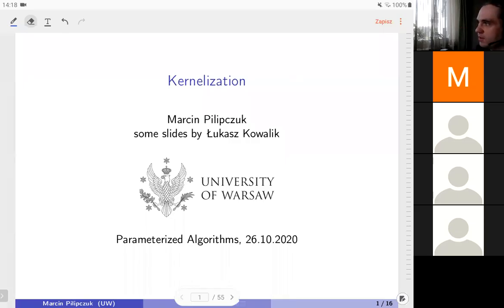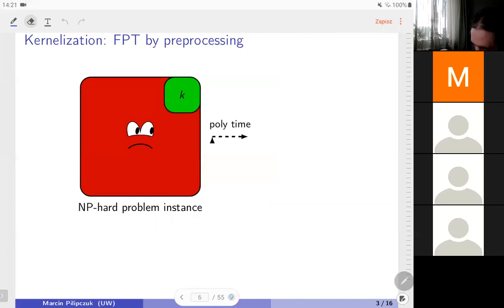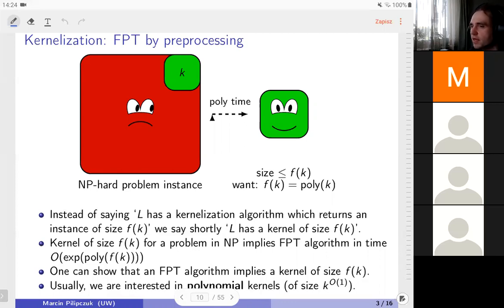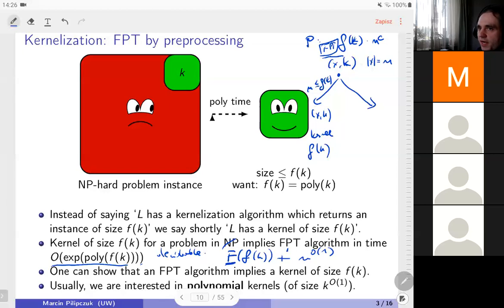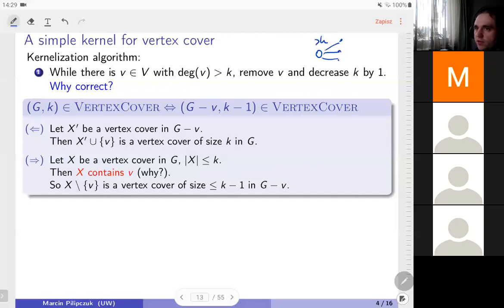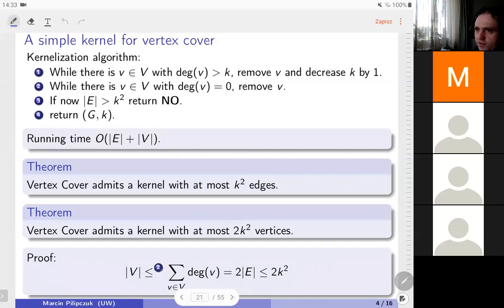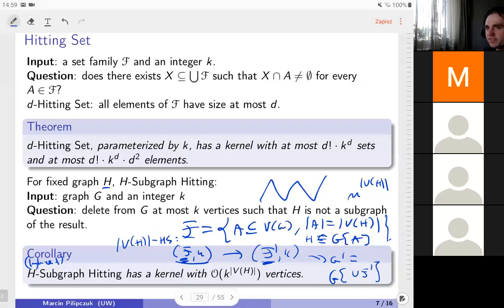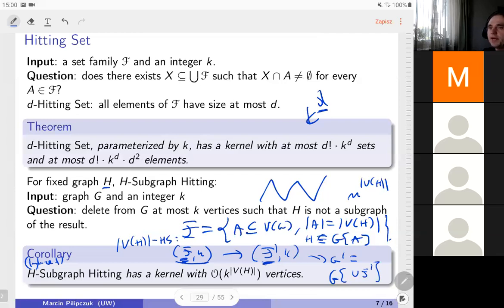Parameterized Algorithms Lecture 2: Kernels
Parameterized Algorithms course at University of Warsaw, Fall 2020. Lecture 2: introduction to kernels. Sunflower lemma, d-Hitting Set kernel, linear kernel for Vertex Cover.